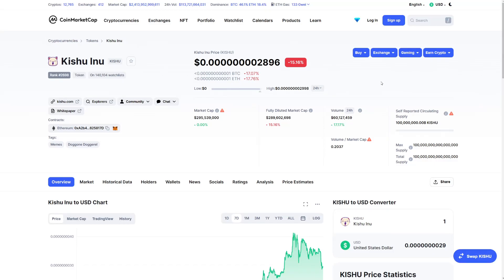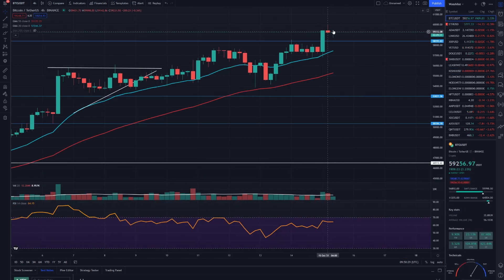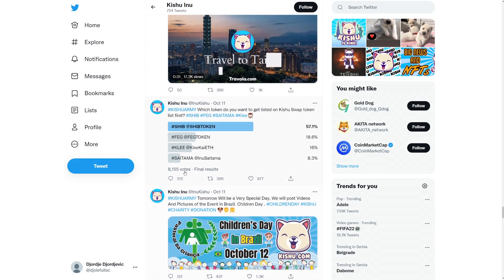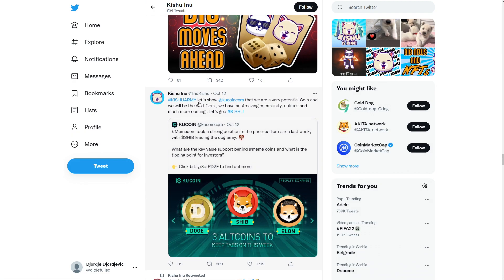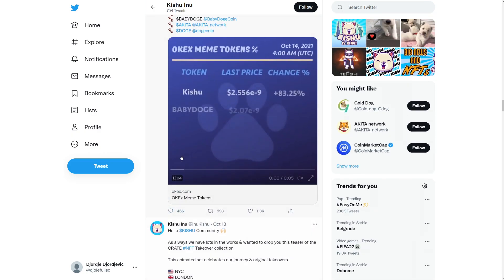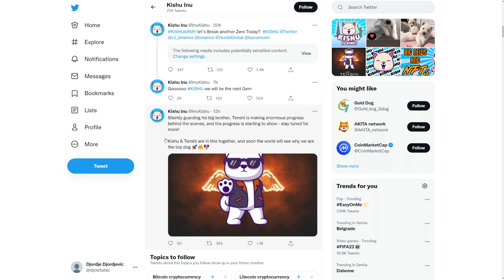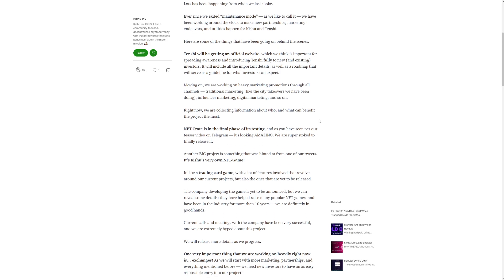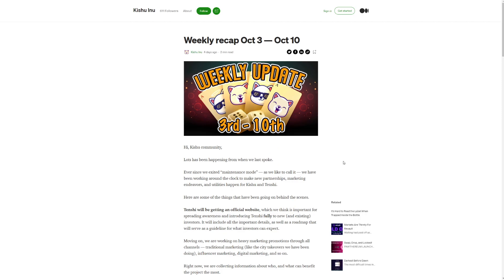KISHU INU CEO HUGE UPDATE ! BIG PRICE SPIKE ! KISHU INU PRICE PREDICTION 2021